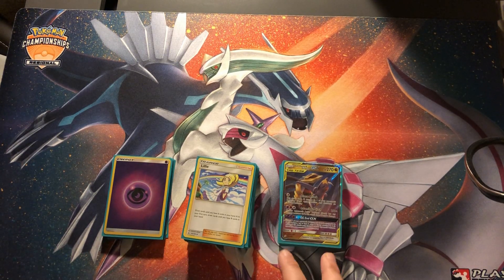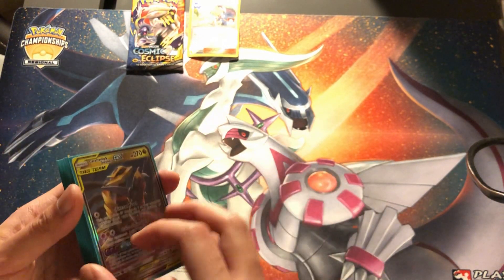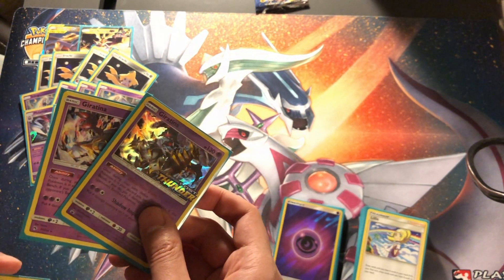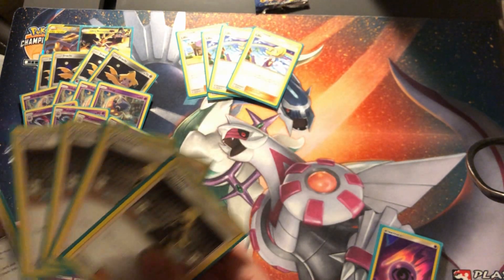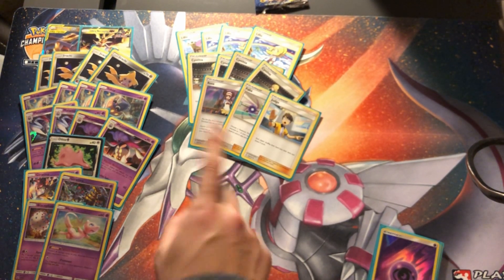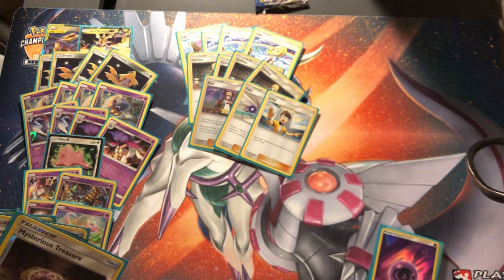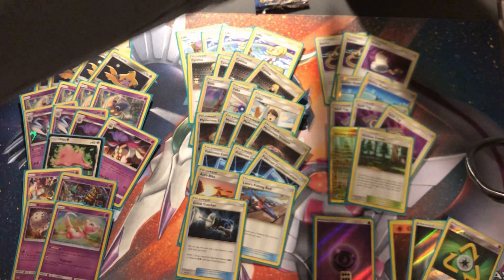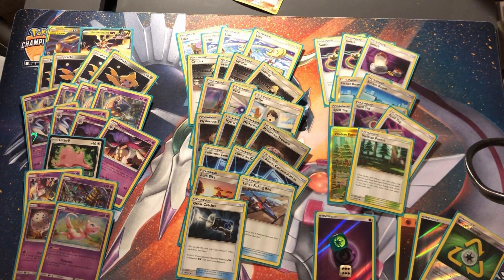1ST PLACE MALAMAR DECK January 2020 - LEAGUE CHALLENGE! SQUIDS STILL GOOOD.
Malamar still good with some changes to the deck. With Abilityzard not popular anymore, the squids makes it's way back to the meta.

Came back from a league challenge and got 1st place.
add 15 points to my total.